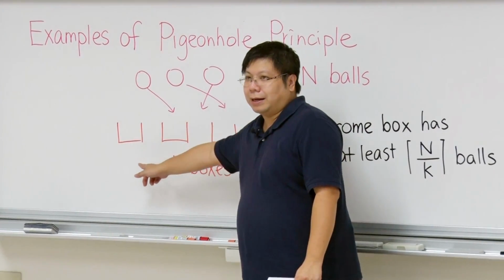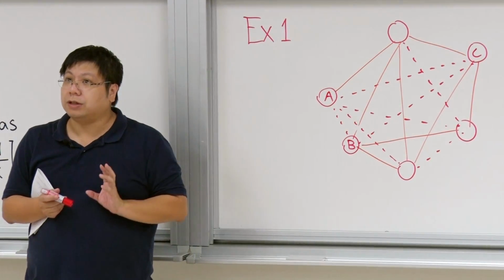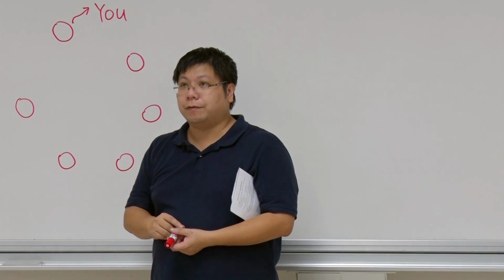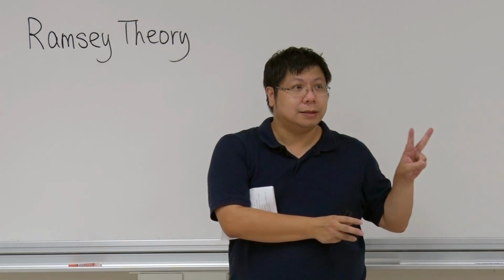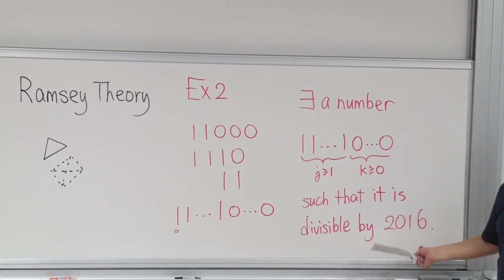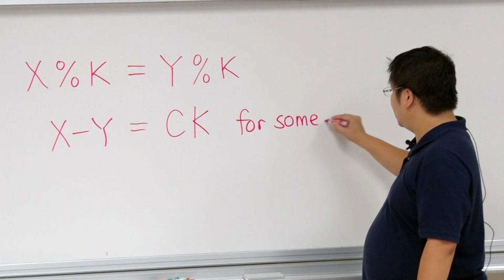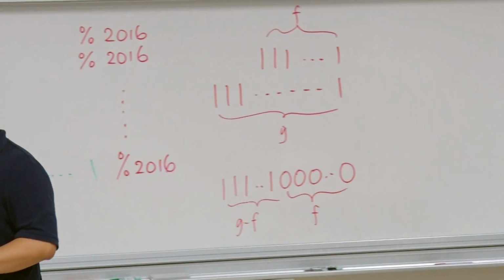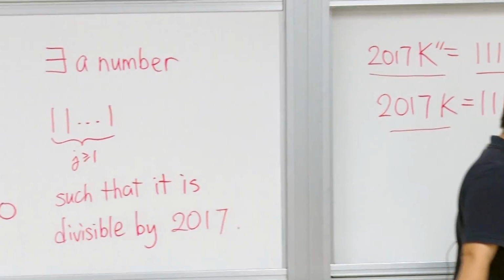10510韓永楷教授高等離散結構_第18A講 Example of Pigeohole Principle